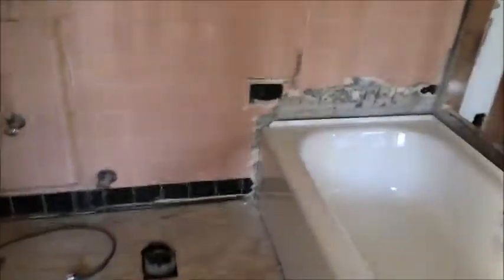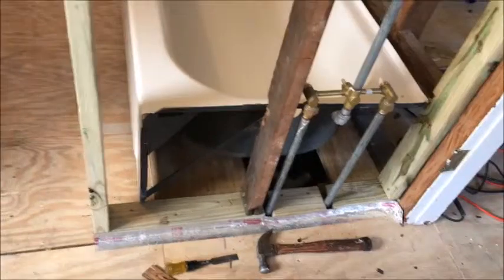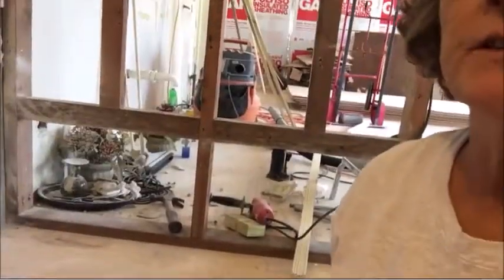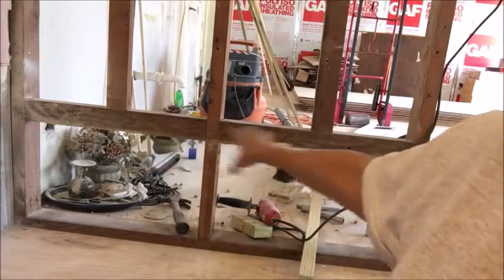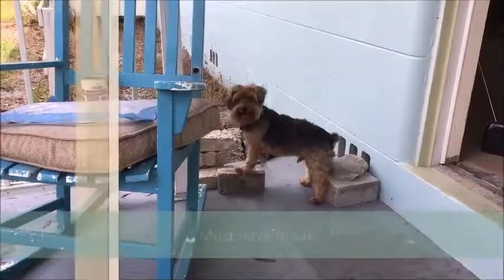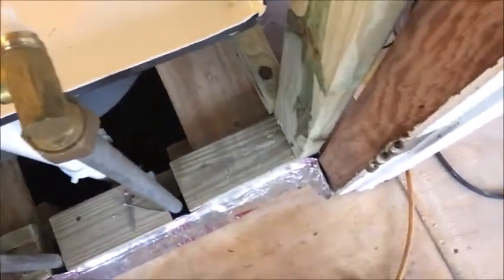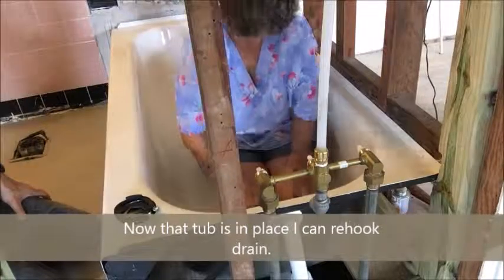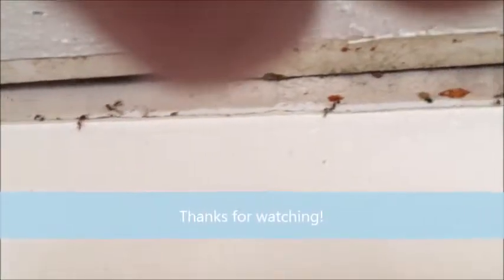Real Life Bathtub installation part 2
I am still having difficulty installing the new Bootz Aloha tub.  I had to loosen the studs by the faucets to get it in and then struggled mightily with the ledger board.  Once all that was in, the Nextile tub surround wouldn't fit and all of the tile where the tub was had to be removed!  Next video will be installing the tub surround and finishing the leveling of the subfloor.